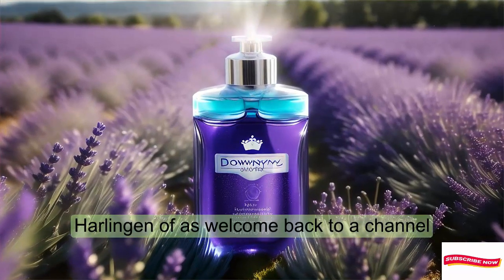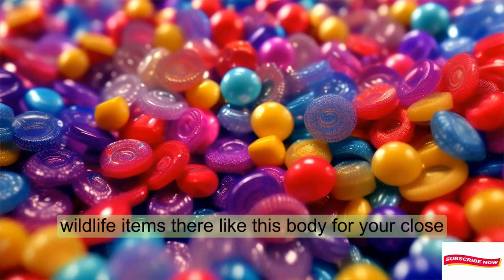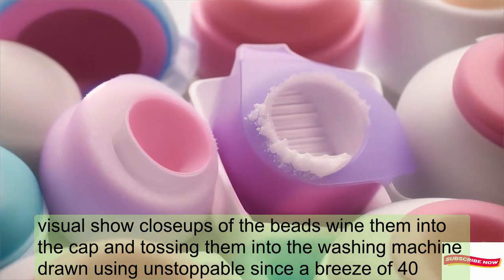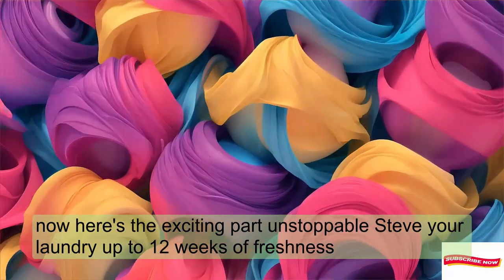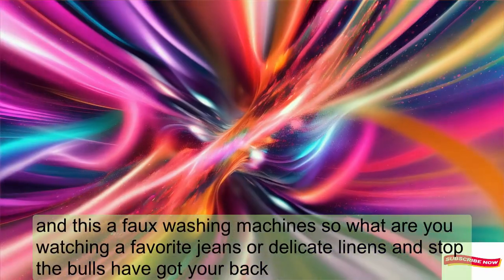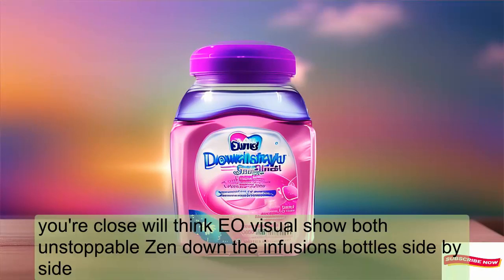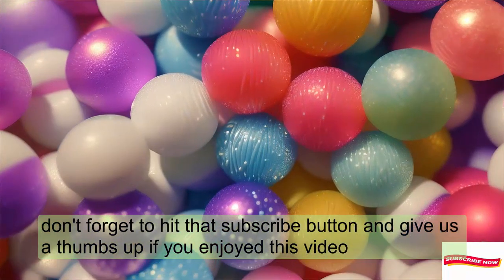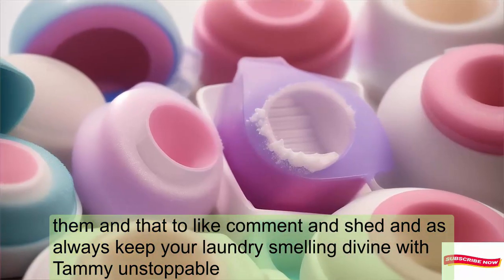Downy Unstopables In-Wash Laundry Scent Booster Beads, Lush, 24 oz - Amazon Product Galaxy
i this video you are watching Downy Unstopables In-Wash Laundry Scent Booster Beads, Lush, 24 oz - Amazon Product Galaxy.

In today's video, we're diving into the world of laundry magic with **Downy Unstopables In-Wash Laundry Scent Booster Beads in the Lush scent**. These little beads of wonder will elevate your laundry game and give your clothes up to **12 weeks of freshness**. Join us as we explore how to use Unstopables, their versatility, and a bonus tip for an aromatic symphony. Links to the product are in the description below. Happy laundry day! 🌸🧺✨